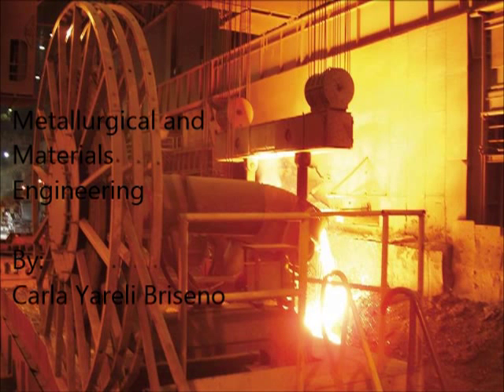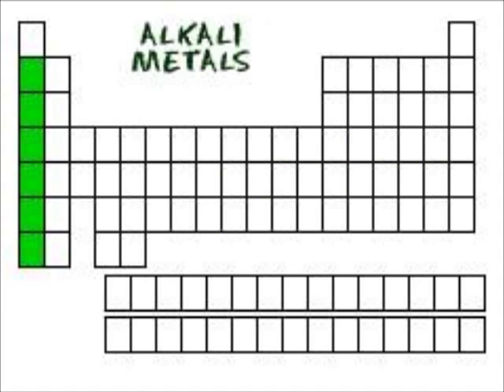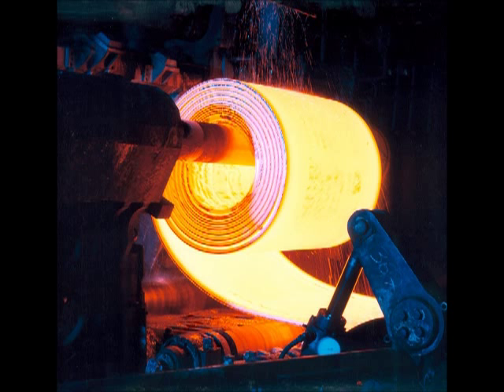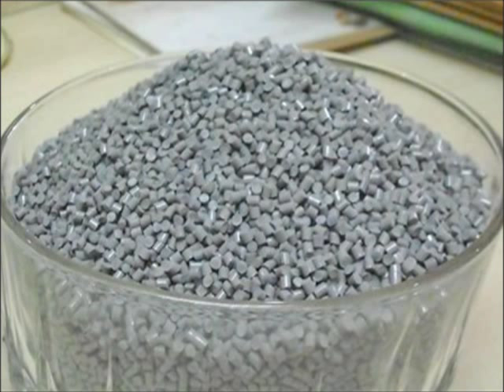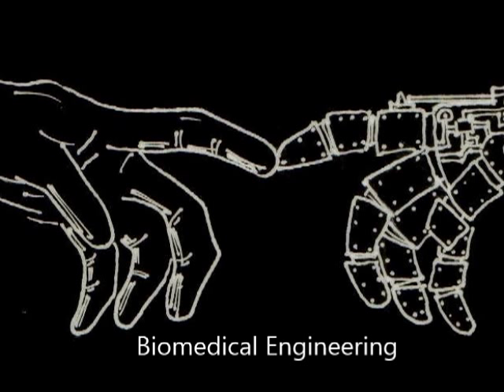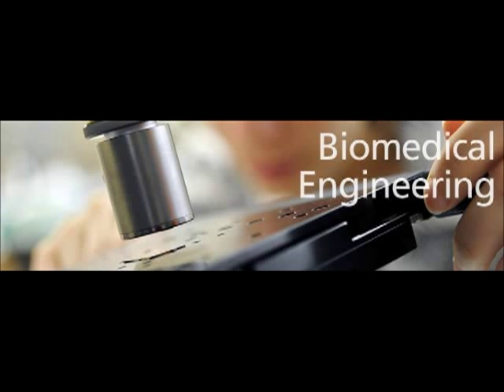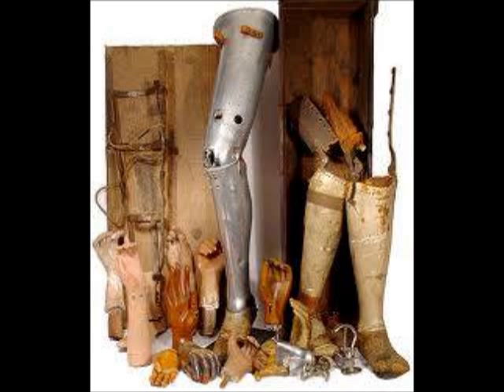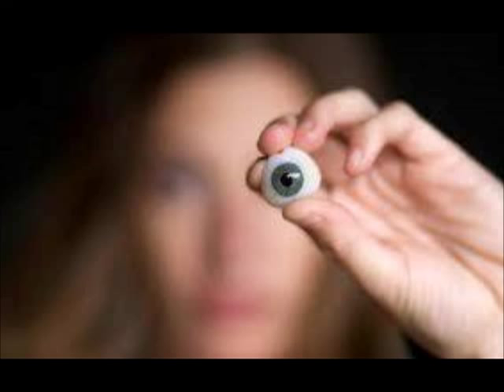What to do with a Metallurgical & Materials Engineering Degree by Carla Y. Briseno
This video is for my University class. By Carla Y. Briseno